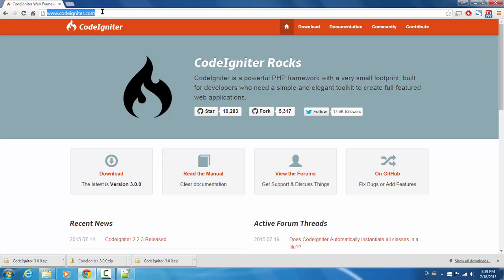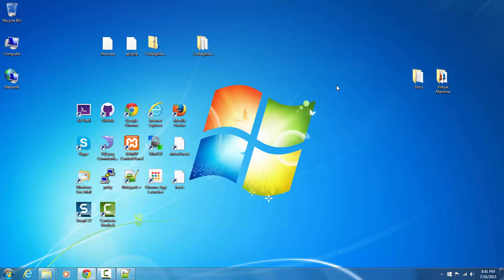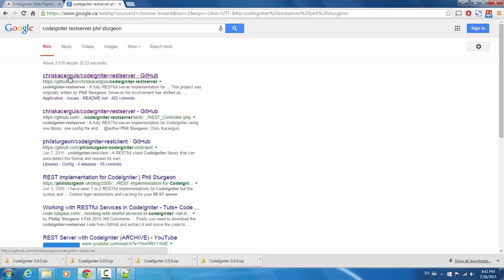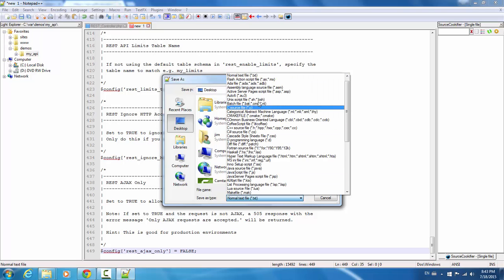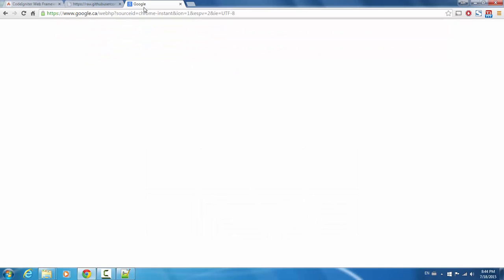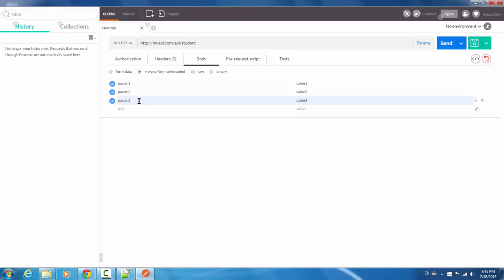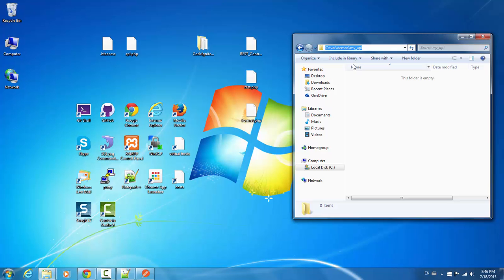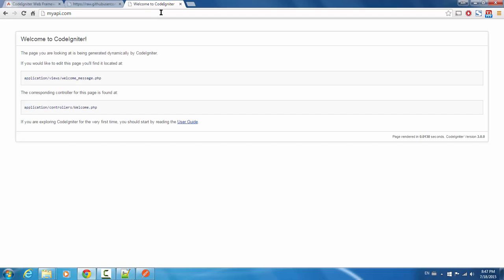Creating RESTful APIs with PHP & CodeIgniter 3.x (Lecture 3)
The Initial Setup